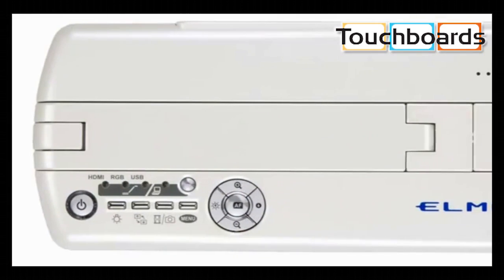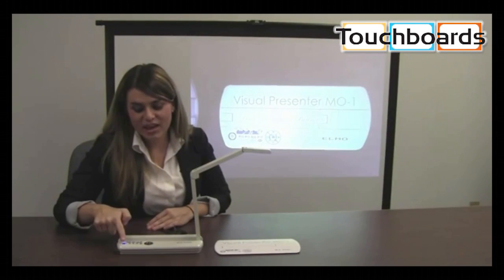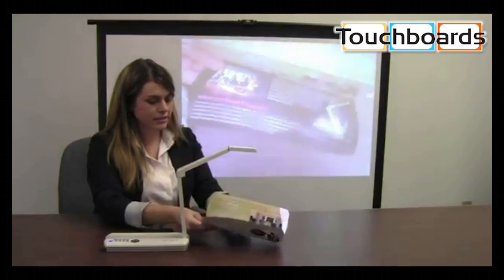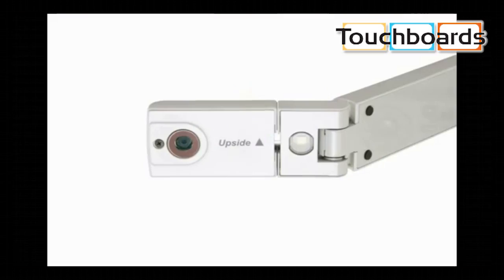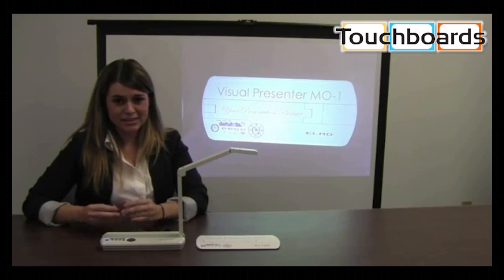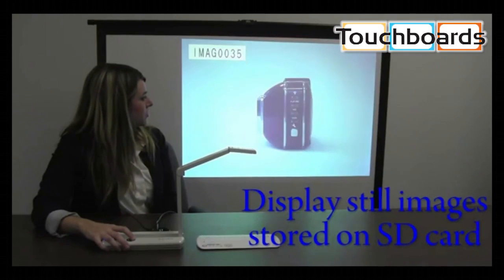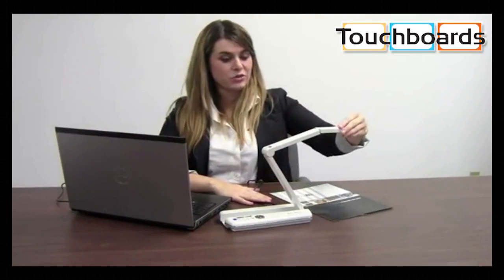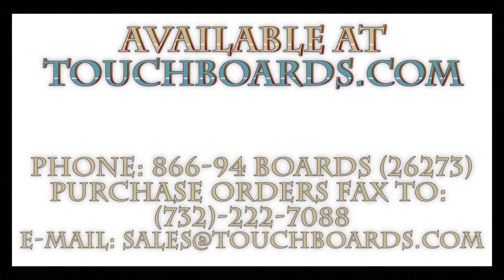Elmo MO-1 Ultra Compact Visual Presenter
Touchboards is proud to introduce the latest in ELMO's line of award winning document cameras.  Weighing in at only 1.3 lbs, this ultra-portable Document Camera is the smallest and lightest camera ELMO has ever produced.  It is so light and compact you can literally carry it around in your pocket. However, don't let the size and weight of the new Elmo MO-1 fool you. Elmo has enhanced the MO-1 with an unheard of 5MP camera with a full 30 frames per second (fps) refresh rate. This means you can capture brilliant HD images, record true to life HD video, record audio thanks to a built in microphone, and project in HD quality via the built in HDMI connection.